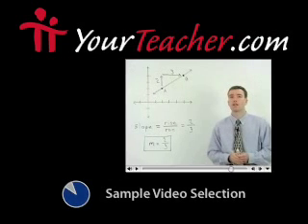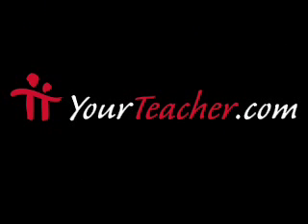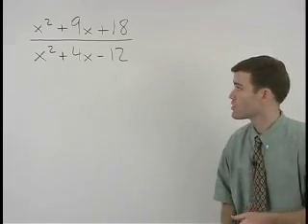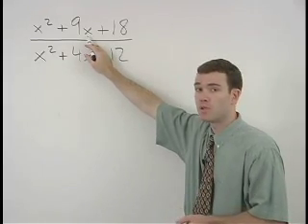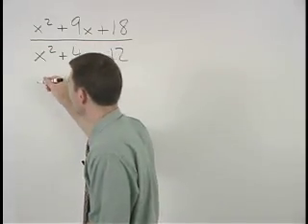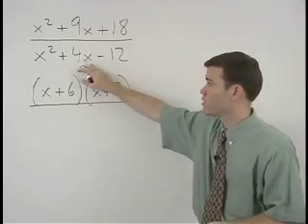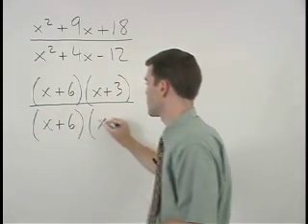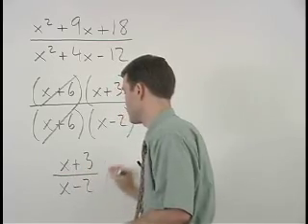Simplifying Rational Expressions - MathHelp.com - Math Help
For a complete lesson on simplifying rational expressions, go - 1000+ online math lessons featuring a personal math teacher inside every lesson! In this lesson, students learn that when simplifying a rational expression, such as (m^2 + 7m - 30)/(m^2 - 3m), the first step is to factor both the numerator and denominator, to get [(m + 10)(m - 3)]/[m(m - 3)], and the next step is to cancel out the factors that match up, in this case, the (m - 3)'s, to get (m + 10)/m, which is the final answer.